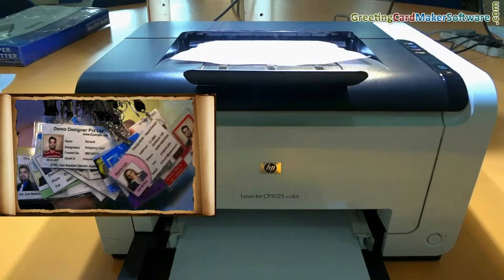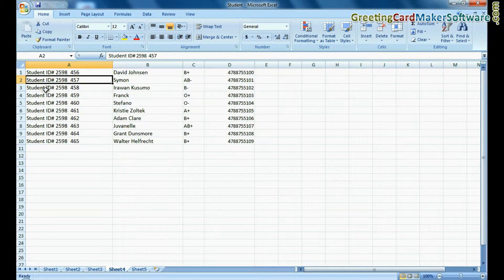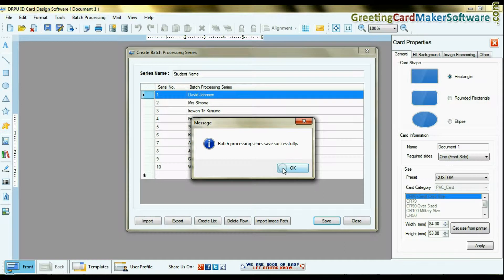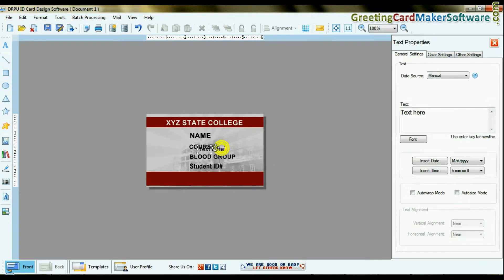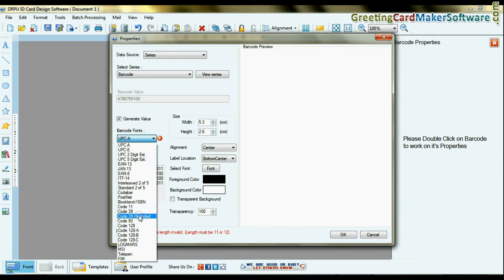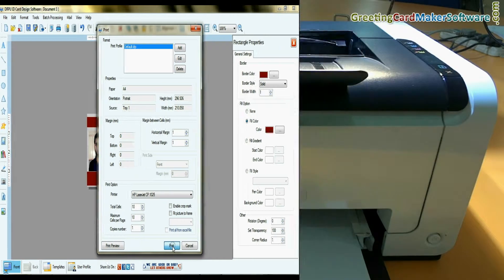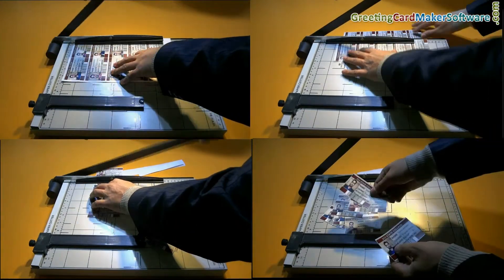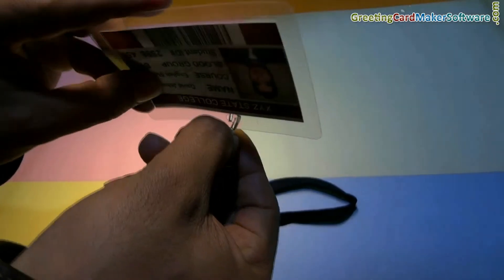How to create student ID card list using ID Card Designing Software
In this demonstrative video we have shown you process to create student ID card list using Batch Processing Series feature. ID Card Designing Software facilitates to add barcode on ID card using advance barcode properties. Software provides flexible printing settings to print designed ID cards using different types of printers.